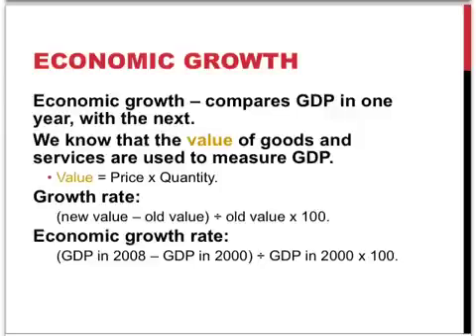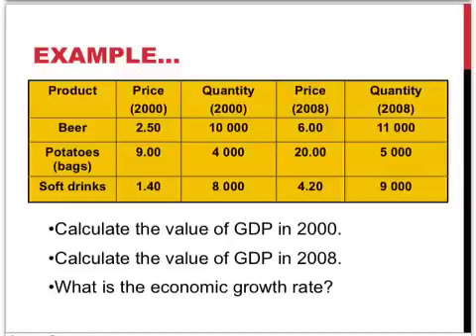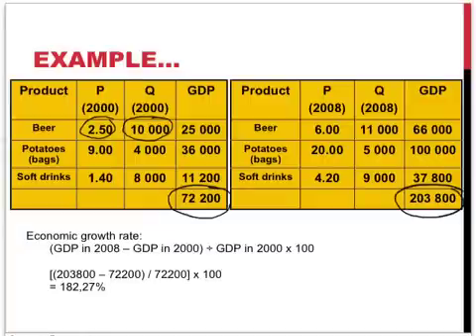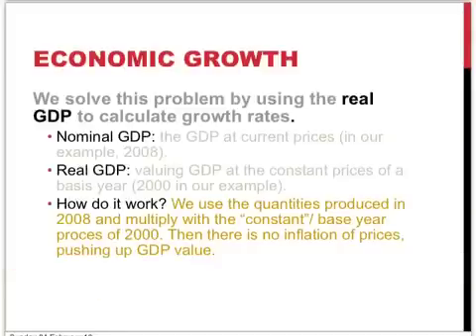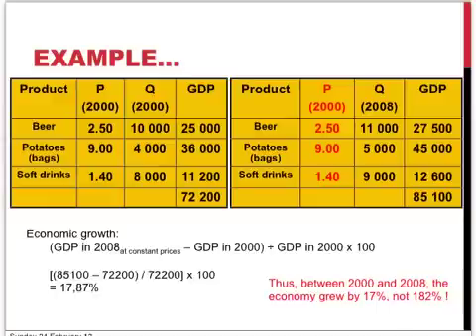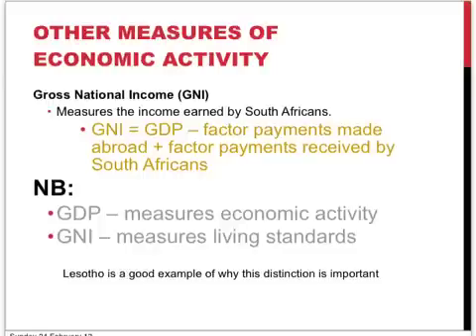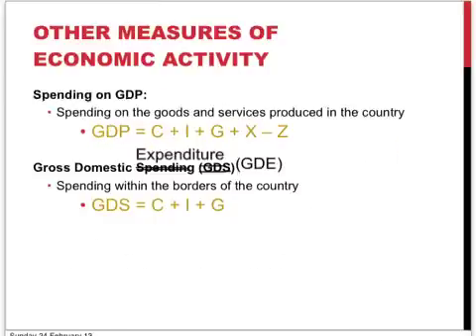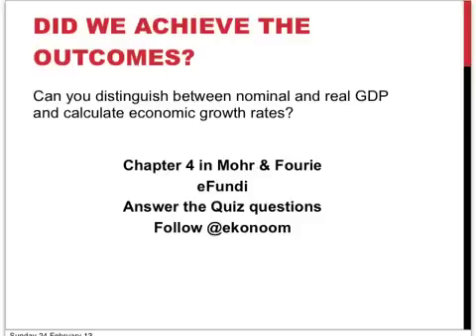EE Movie chap 4 2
Resources for ECON111, Economics for South African Students. Chapter 4 looks at measures of the performance of the economy, e.g. growth, employment, price stability, balance of payments etc. This part 2 of 4 looking at the calculation of growth rates.